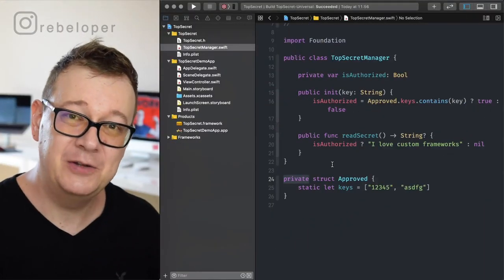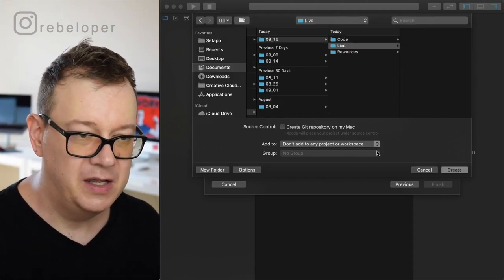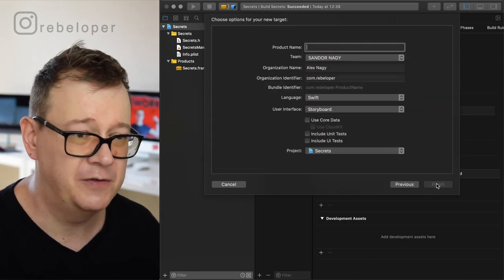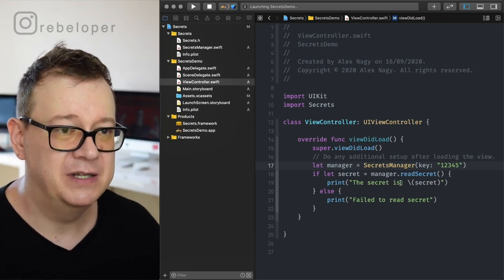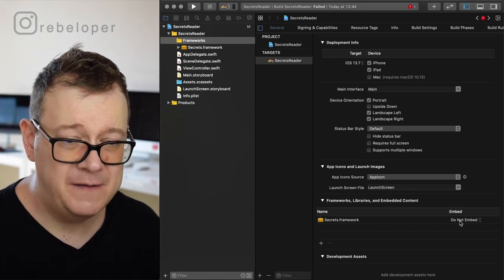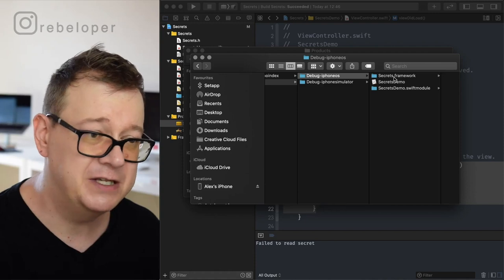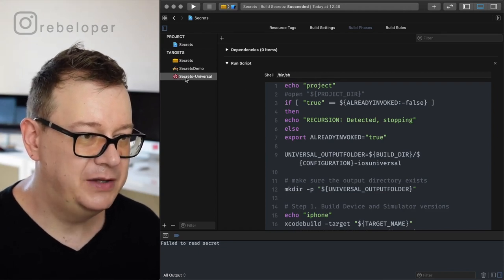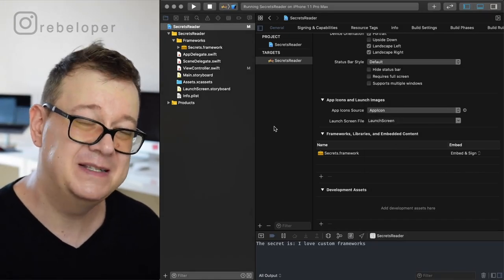Swift Framework - Create a Custom Framework in iOS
Do you want to create your ios framework, especially Swift Framework? Want to know what is a framework and how to make a framework? In this video, I teach you how to create framework in swift! I will help you to understand ios framework architecture, swift framework example and popular ios frameworks. In this swift framework tutorial I will talk about  swift access control, build framework for simulator and device, and framework development process. I will guide you step by step how to create a business framework, how to add framework in xcode and uikit framework ios in general.
If your goal is to learn everything about frameworks, this ios framework tutorial is perfect for you!

CHAPTERS:
00:00 INTRO
00:21 WHAT WE ARE GOING TO BUILD
01:43 CREATE A CUSTOM FRAMEWORK
04:13 DEMO PROJECT TO TEST FRAMEWORK
07:10 USE THE FRAMEWORK IN EXTERNAL PROJECT
08:47 CREATE THE FRAMEWORK FOR A DEVICE ALSO
11:09 CREATING UNIVERSAL FRAMEWORKS
15:14 WHAT TO DO NEXT